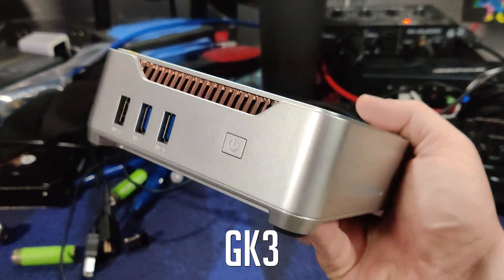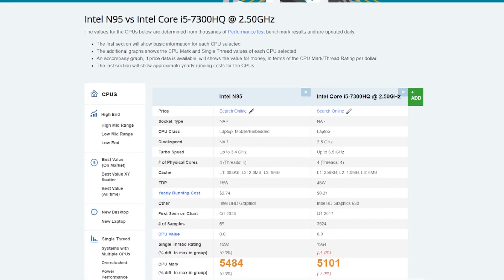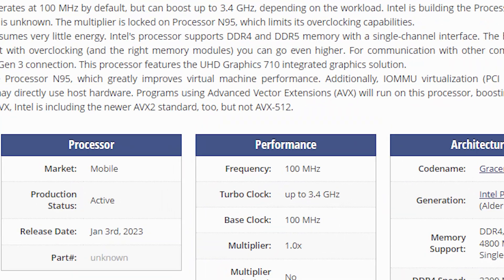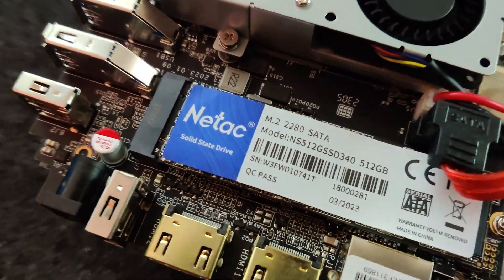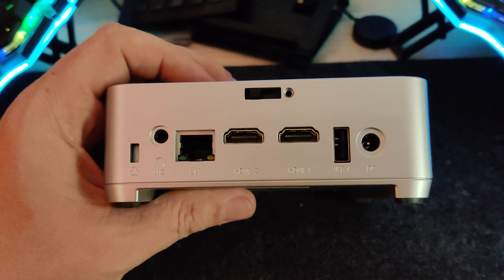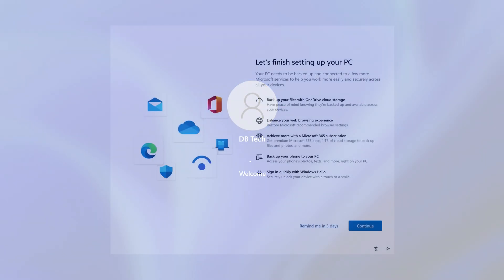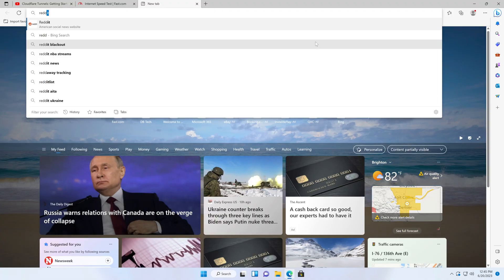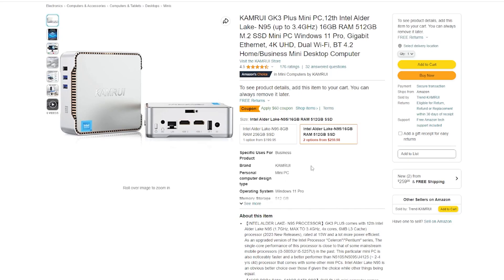Kamrui GK3 Plus Mini PC - Intel Power In The Palm Of Your Hand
The KAMRUI GK3PLUS took the performance and user experience to a whole new level. GK3PLUS is armed with a 12th Generation Alder Lake- N95 processor with turbo frequency up to 3.4GHz, Intel UHD Graphics GPU,16GB DDR4 high-speed memory and 512GB solid-state drive storage.